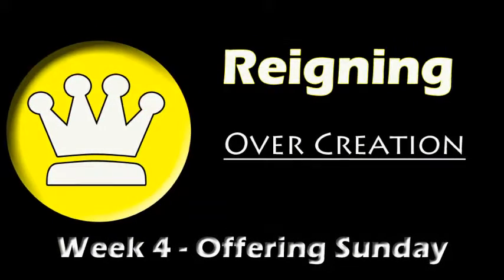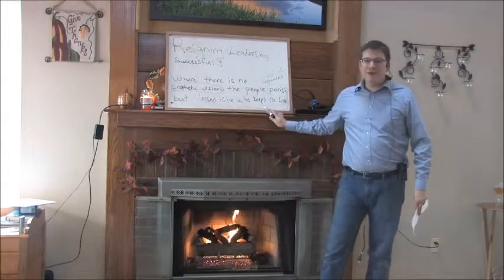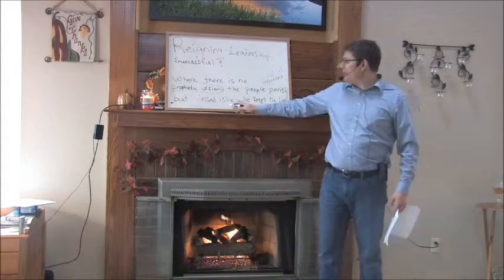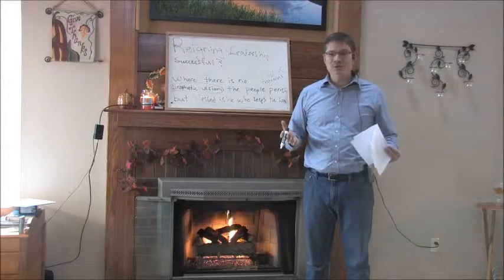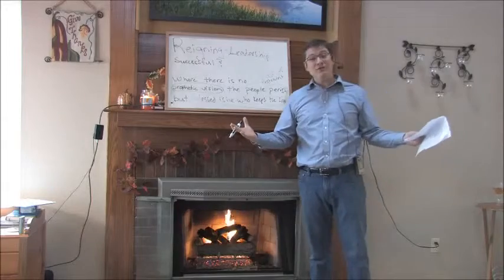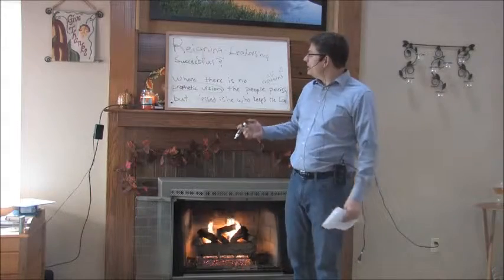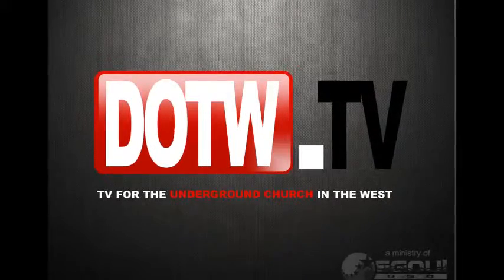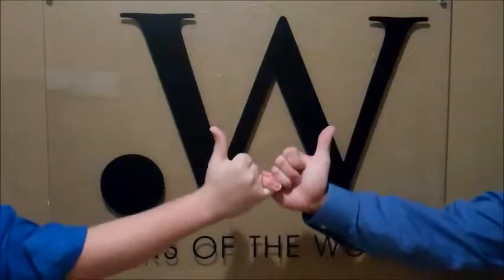Reigning, Week 4, 2013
Pastor Timothy Dillmuth shares how Proverbs 29:18 and leadership are not as related as you might think. You can hear the full audio of Rev.